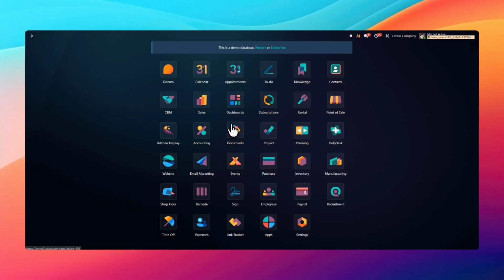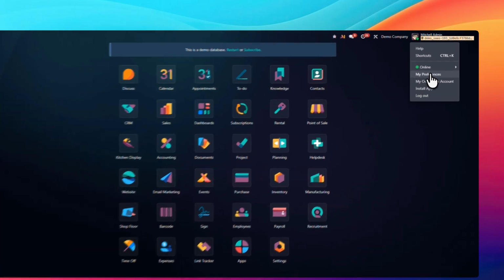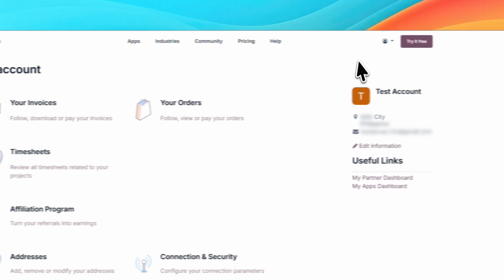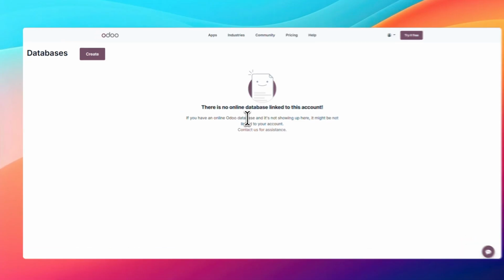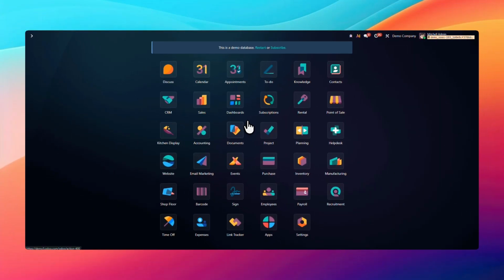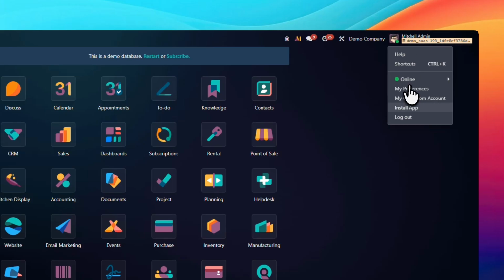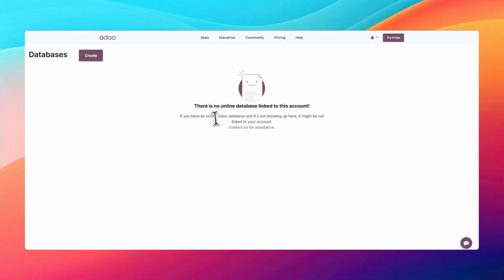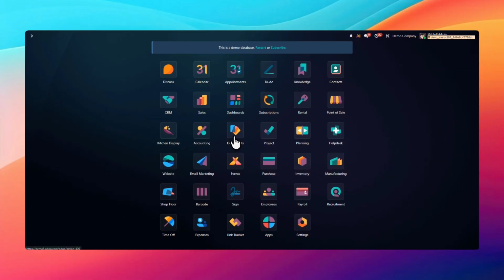How to Delete an Odoo Database (Step-by-Step Guide)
Here’s how to delete an Odoo database step by step.

In this quick tutorial, you’ll learn how to permanently remove an Odoo database. This guide covers accessing the Database Manager, selecting the database, entering the master password, confirming the deletion, and understanding what happens after the database is removed.

• Delete an Odoo database
• Remove unused databases
• Manage multiple databases
• Free up server resources
• Organize your Odoo environment
• Clean up test databases

• Database records
• Multi-database environments
• Database backups
• Master password access
• Server storage
• Database administration

• Odoo Database Manager
• Database Administration
• Backup and Restore tools
• Multi-Database Management
• Server Configuration
• Database Security Settings

⚠️ Important Note

Deleting an Odoo database is permanent and cannot be undone unless you have a backup. Before deleting, create a full database backup and ensure you're removing the correct database. You'll also need the master password to complete the deletion.